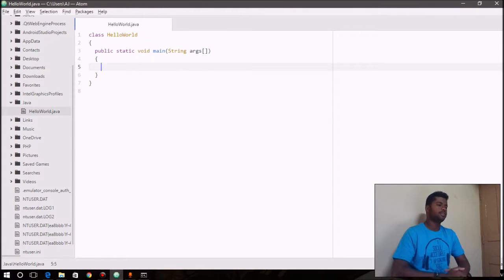Object Oriented Programming - Java for Beginners - 16